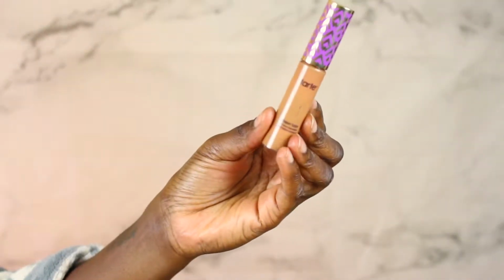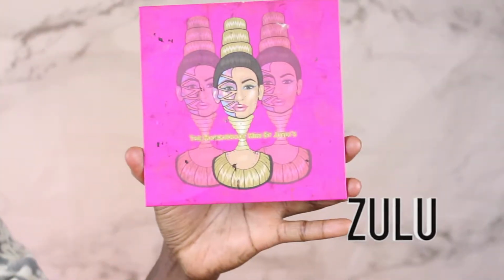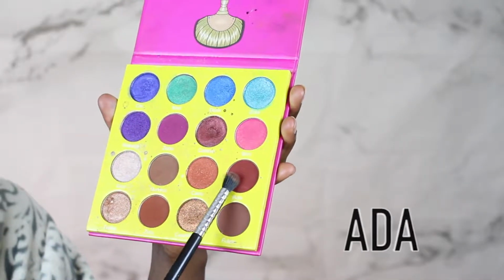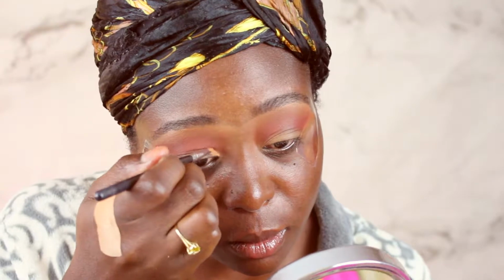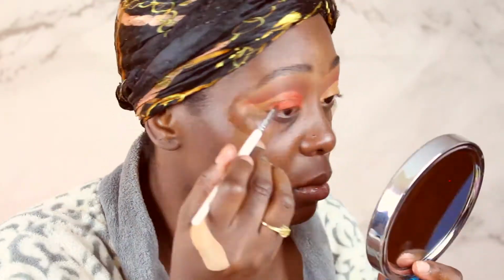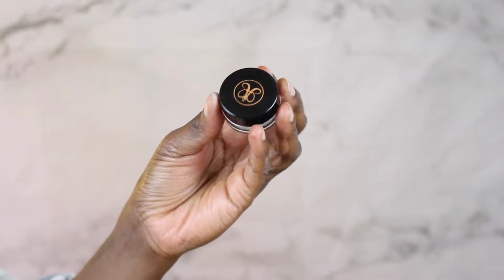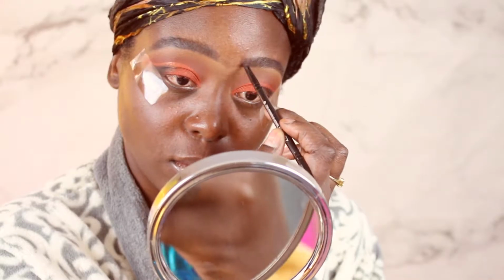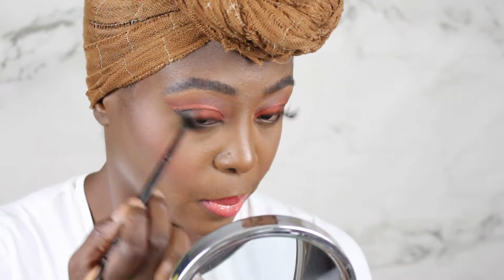DOUBLE CUT CREASE || FALL MAKEUP LOOK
Welcome guys. This is a fall look that is simple and easy to do.